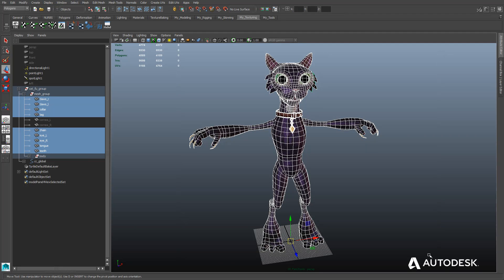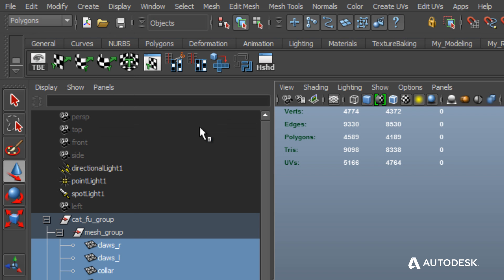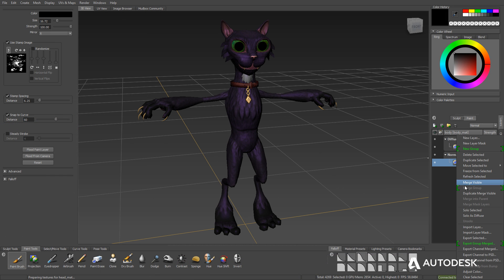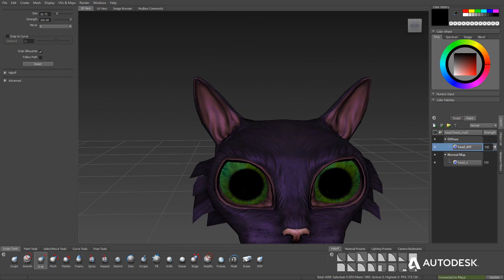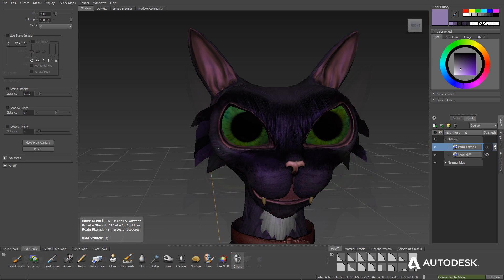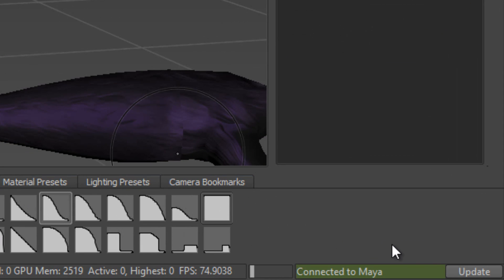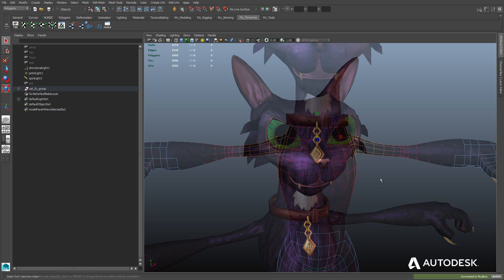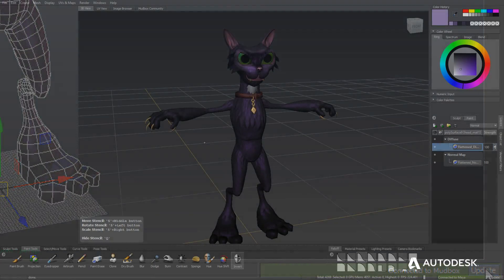Maya LT 2015 Extension 2: Send to Mudbox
Send to Mudbox lets artists send geometry from Maya LT directly to Mudbox, where they can add high levels of sculpted and painted detail directly on the model. Texture maps extracted from Mudbox can then be reapplied to the model in Maya LT, creating a higher level of visual detail without adding geometry.